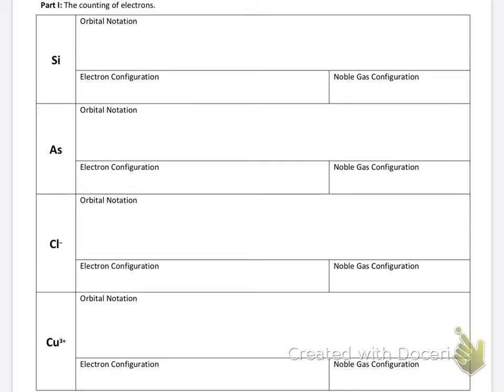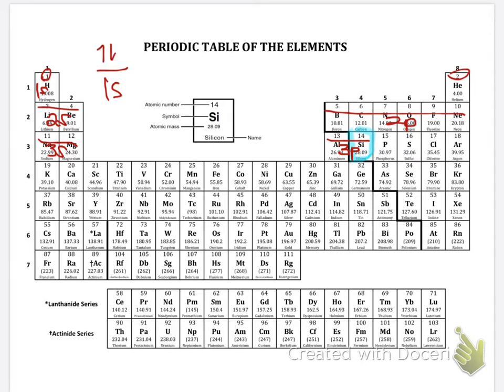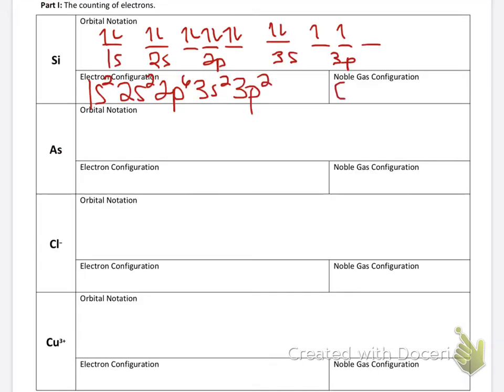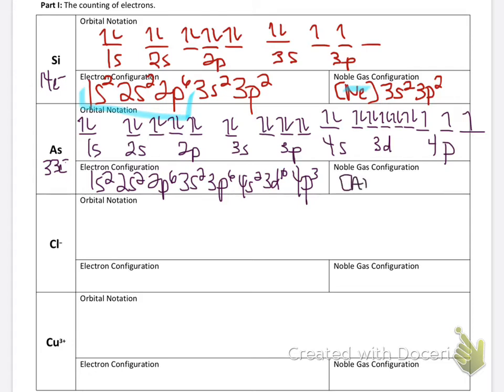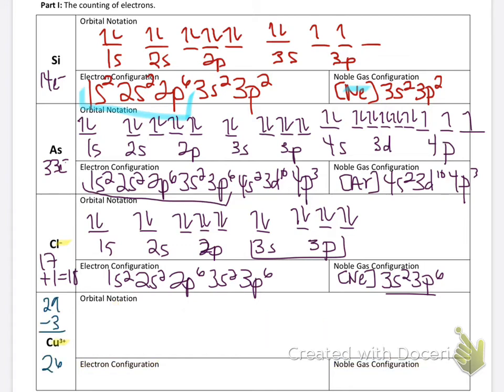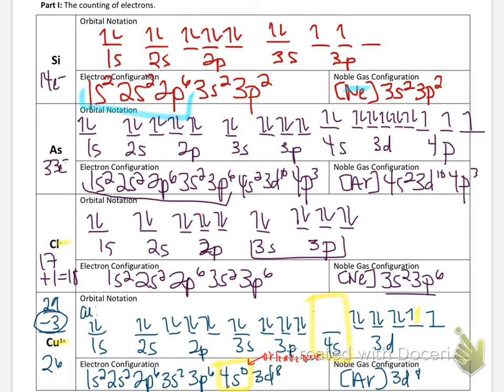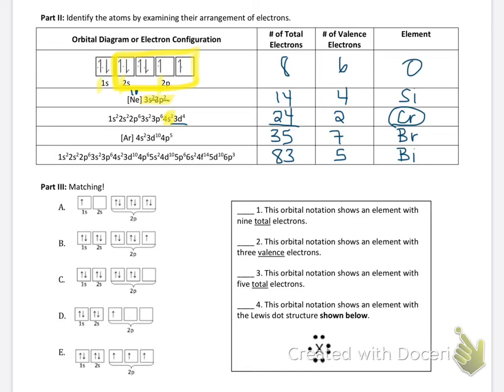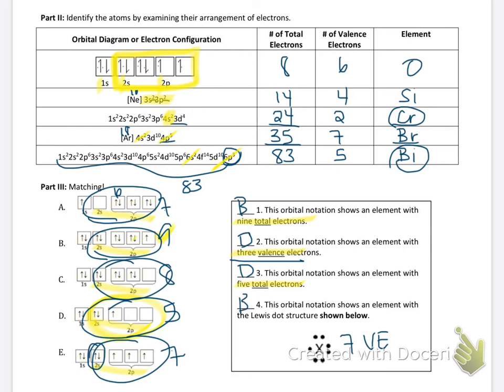AP Unit 9 Part 2b OPTIONAL Electons Practice